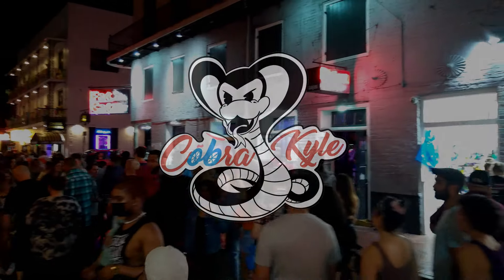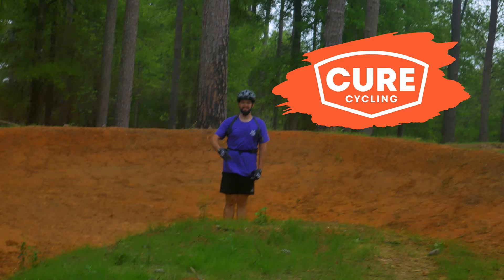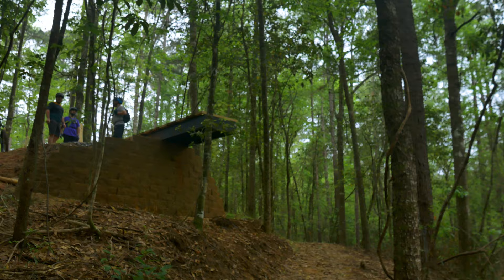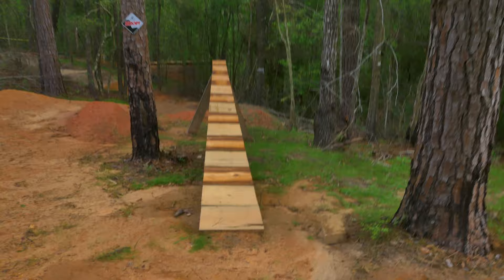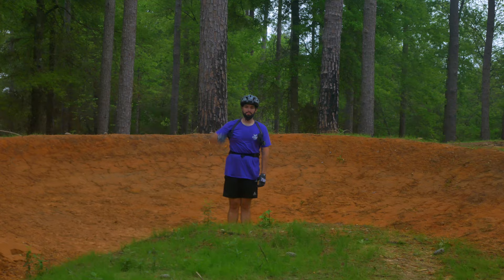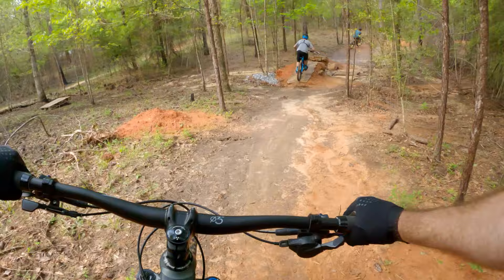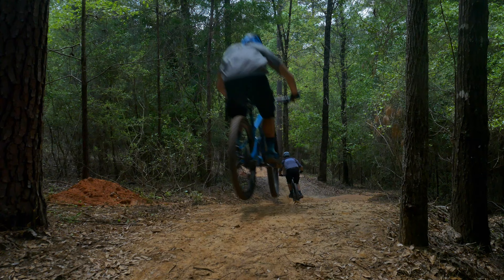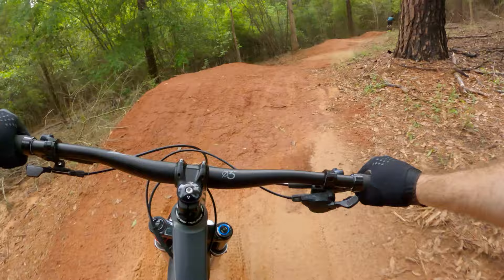Bogue Chitto State Park MTB Trails - Louisiana's Best MTB Trails?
Bogue Chitto State Park MTB Trails! I met up with @JaredRMorgan at Bogue Chitto State Park to see what Louisiana Mountain Biking is all about.

Great Flat Pedals
My Favorite Helmet
My Favorite Knee Pads
MTB Shoes
Shock Pump
Torque Wrench
Upgraded Grips
GoPro to film your rides
MTB Gloves
Crank Boots
Mud Guard

When you hear New Orleans, you probably think of Bourbon street, but judging by my face this isn't the main reason I'm here. This is why I'm here. Just an hour north of New Orleans is the Bogue Chitto State Park, and I was invited to a grand opening event on April 10, but forecasted rain had other plans. Luckily Jared from Cure Cycling along with trail coordinator Toby were able to show us around in between two rain days. This place looks amazing and not at all how I pictured Louisiana trails, and what's even more incredible? The 2 trails featured in this video were built in 6 months by Flowmotion trail builders. Want another fun fact?! This black jump line called Mega Zephyr has only 28 feet of elevation. Our tour started with the biggest feature out here the Tower of Terror. a 13 foot drop modeled after Drop the Hammer in Bentonville. This is a serious feature that gave me a feeling of. well terror. The landing was a bit wet and rutted out, so it wasn't ideal to do this drop, but with a feature like this. it gives you a reason to come back. Another scary feature is this skinny boner log gap jump. One more thing that made me question my riding skills which is awesome. As it had rained the day before we could only ride the top portion of the jump line, but let me tell you this run is a blast! Tabletops, huge berms the size of Jared, gap jumps and a very sizeable step up make for hours of sessionable fun.
Next we'll check out the blue flow line Cortez Coaster, and this was easily my favorite trail here. Living in Texas we don't have a ton of dedicated flow trails, so this was an exciting change of pace. Feature after feature that will satisfy any skill level, and it was designed to be ridden both directions. A slight uphill roller one way turns into a delightful kicker when heading back. A clever design that adds up to over 2 miles of flowy goodness.
I'm glad we still got to check this place out despite mother natures best efforts. Between sessioning these two lines and filming, we didn't get to ride much else. These two trails however were incredibly fun, and they are just getting started. I loved Jared and Toby's enthusiasm for the future of this place, and they should be proud of what they've created this far along with Flowmotion. Other attractions will include a dual slalom course, pump track, dirt jump area, and even more Louisiana bred trails. So if you're planning a trip to New Orleans anytime soon, mountain biking should be high on your itenerary. If you want to donate to these trails I've left a link down in the description below. Thanks to Jared for the invite, toby for showing us around, and Ryan and Anna for joining Jenna and I on this trip.